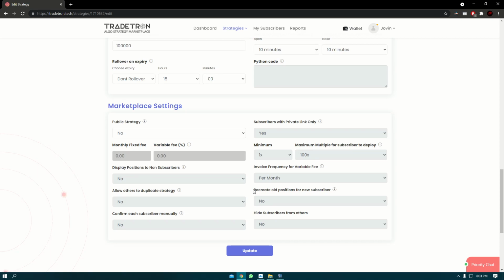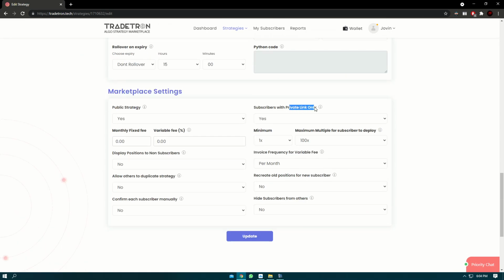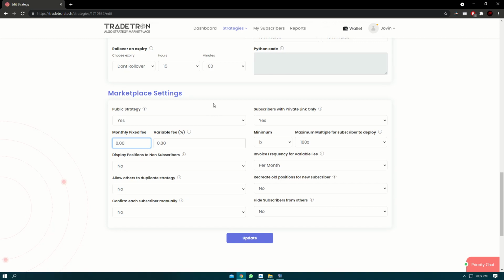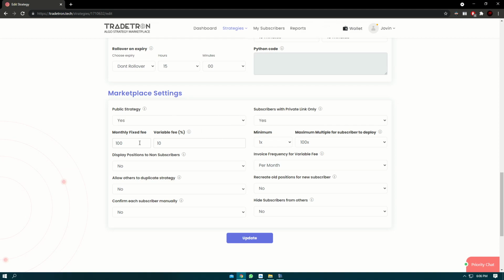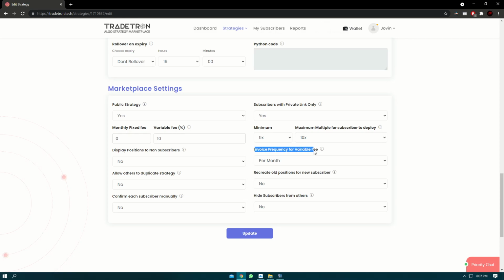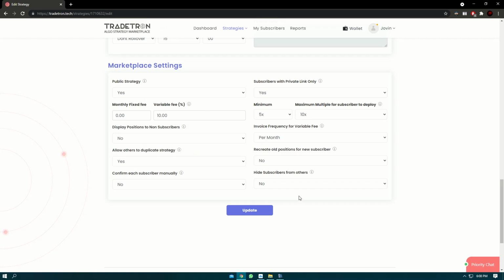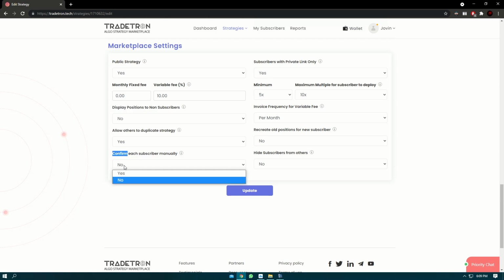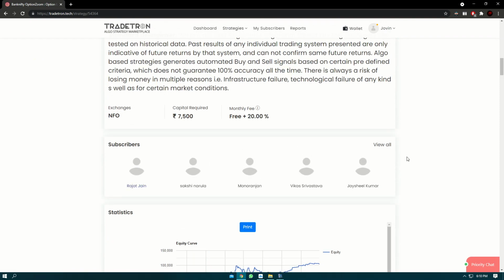Tradetron Marketplace Settings explained! NTT #15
Are you new to Tradetron and planning to begin your own Algo Trading journey with Tradetron?

Join us for the NewToTradetron video series where we will cover all topics relevant to a beginner. In this video you will help you understand the marketplace from a strategy creators perspective. We will show you how to make a strategy public and how to manage your clients portfolios.